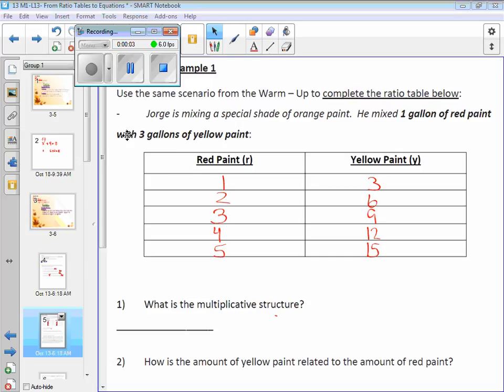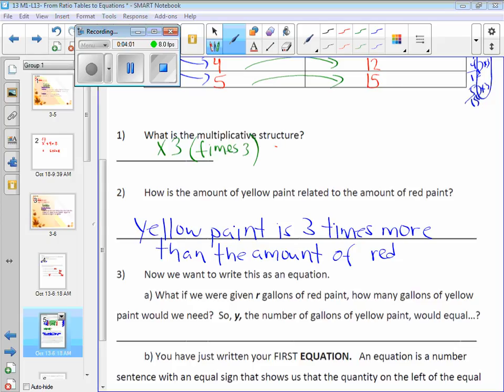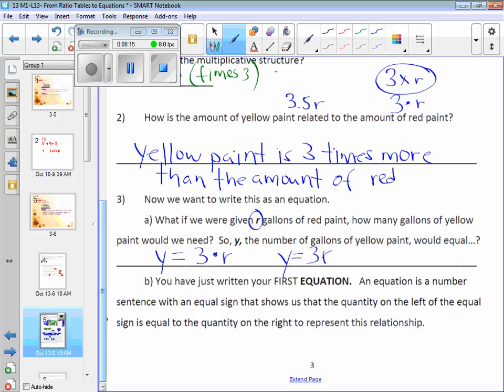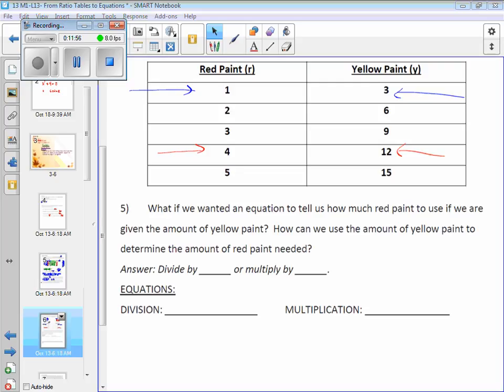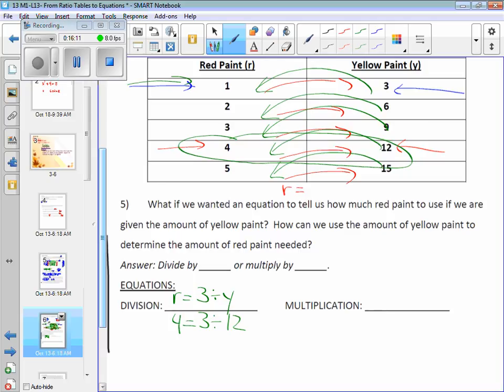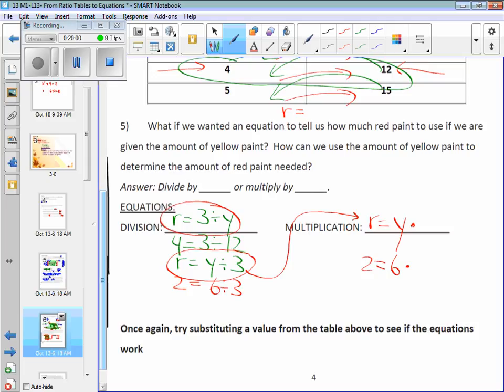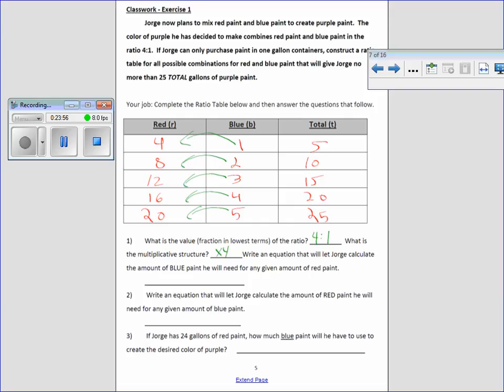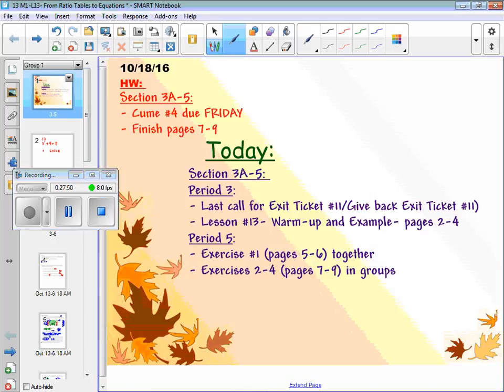13 M1 L11 From Ratio Tables to Equations